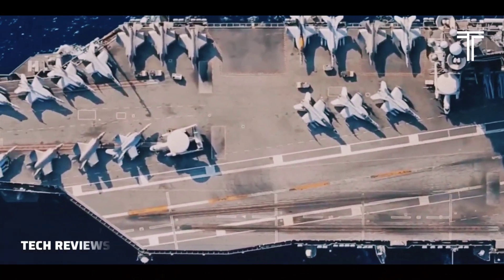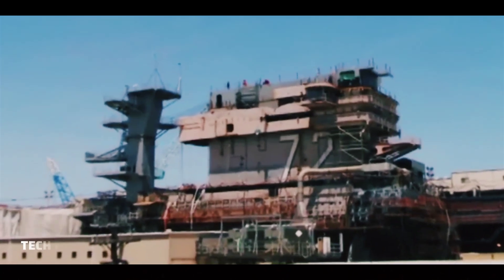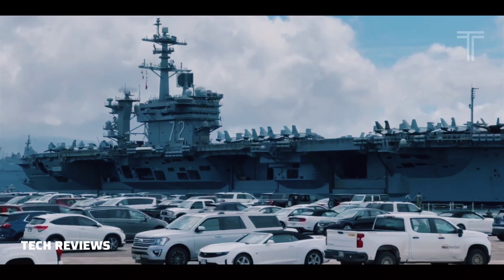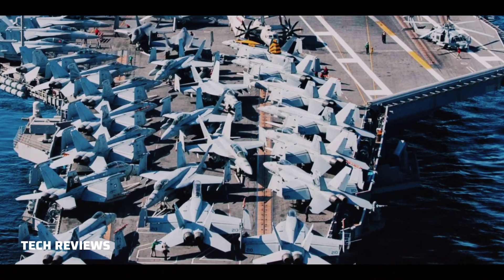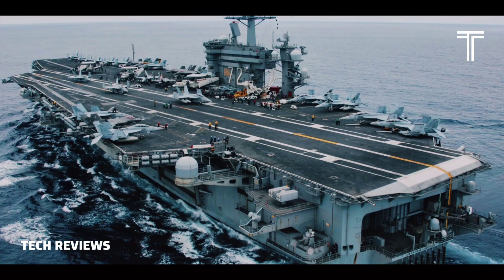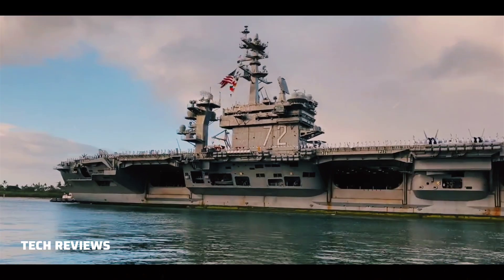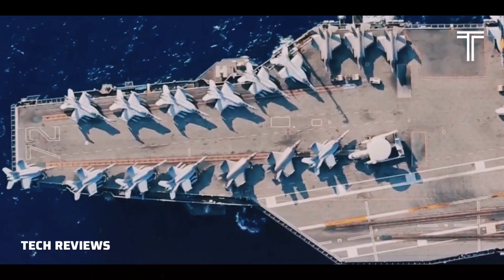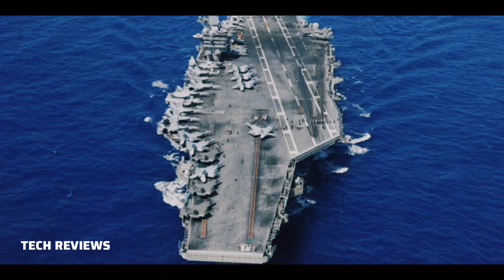Meet Super Aircraft Carrier, USS Abraham Lincoln (CVN 72), the Fifth Nimitz Class Aircraft Carrier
Meet the Super Aircraft Carrier, USS Abraham Lincoln (CVN 72), the Fifth Nimitz Class Aircraft Carrier

USS Abraham Lincoln (CVN 72) is the fifth vessel of the Nimitz-Class nuclear-powered aircraft carriers. The vessel is homeported in Norfolk, Virginia, US. USS Abraham Lincoln carried out several humanitarian missions in the Persian Gulf and Pacific regions, as well as combat operations.

The vessel underwent a refuelling and complex overhaul (RCOH), which is carried out once in the 50-year lifespan of an aircraft carrier. It forms 35% of all maintenance and modernisation carried out for an aircraft carrier during its lifespan. The overhaul was completed in May 2017.

The vessel arrived at its new homeport Naval Air Station North Island in San Diego in January 2020 after its 283 days of deployment, which included operations in US 6th Fleet, US 5th Fleet, US 7th Fleet, and US 3rd Fleet.